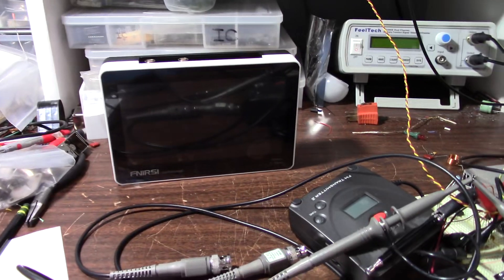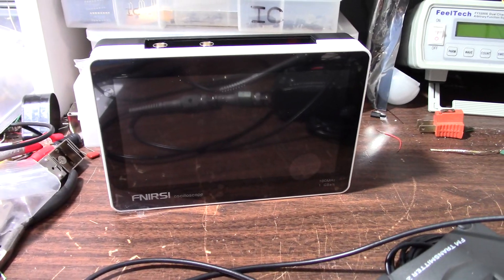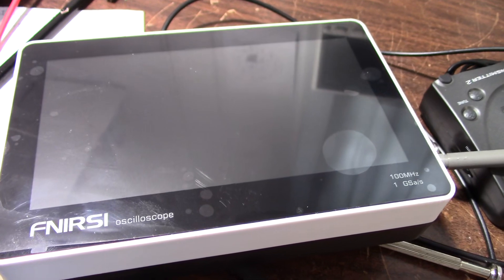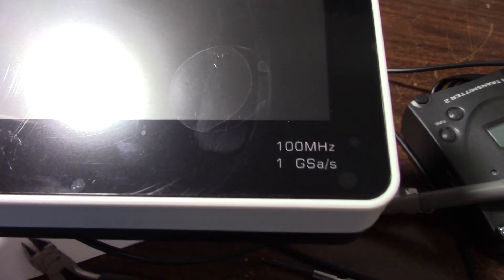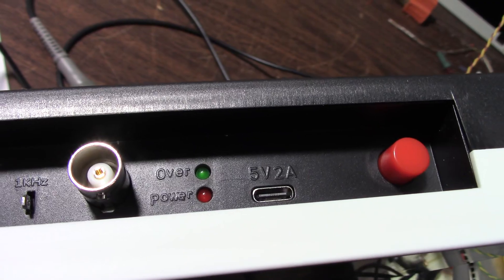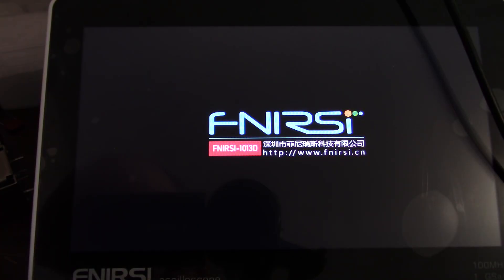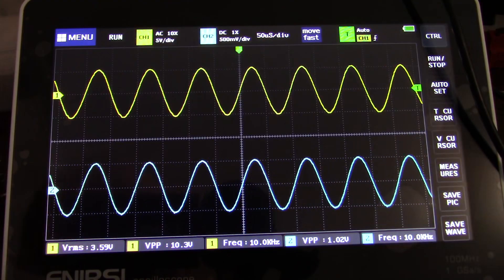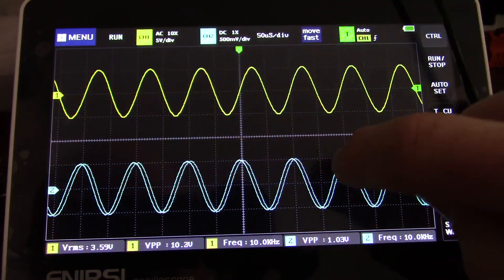FNIRSI tablet style 2 channel oscilloscope model 1013D review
My opinion of this budget friendly battery powered oscilloscope. Current (April 2023) listed price (US) is $165.99 w/ 100x probe or $155.99 without the 100x probe (two 1x/10x switchable probes are included).

Advertised specs:
Number of Channels 2
Bandwidth 100MHz
Sample Rate 1GSa / s
Storage Depth 240Kb
Timebase 50S / div~10nS / div
Vertical Sensitivity 50 mV / div~500 V / div
Input Impedance 1M ohm
Trigger Modes Auto / Normal / Single
Trigger Types Rising Edge / Falling edge
Coupling DC / AC
Highest Test Voltage 1X : 40V / 10X : 400V
Cursor Position XY / Trigger Y
Waveform Manager Support (1000 pic +1000 waveform)
Frequency Precision ±0.01%
USB Export Support
Power Supply 6000 mAh lithium battery